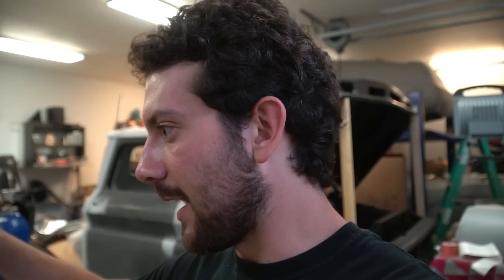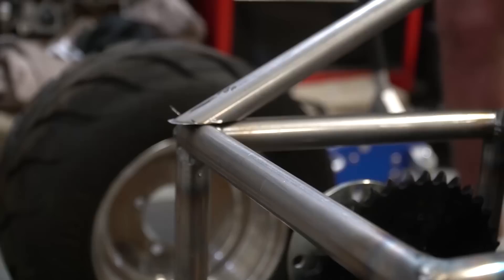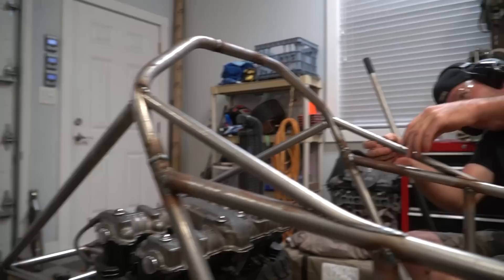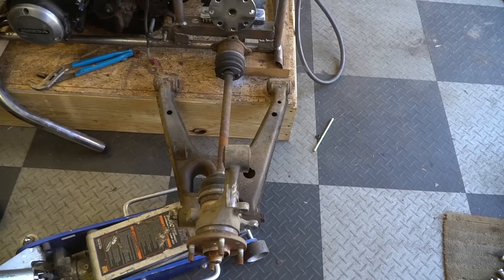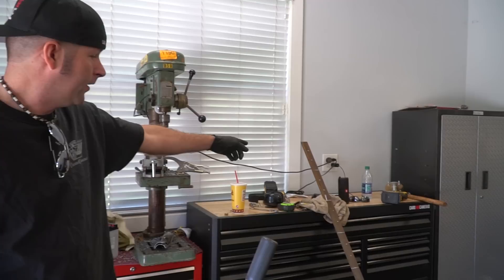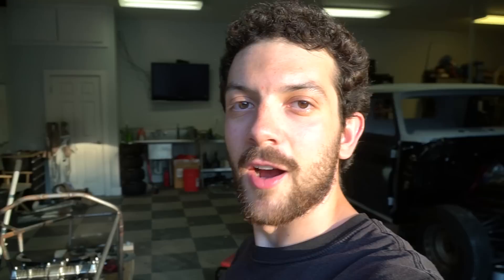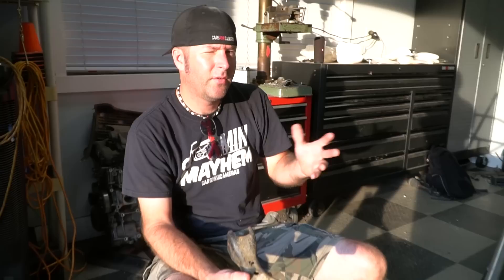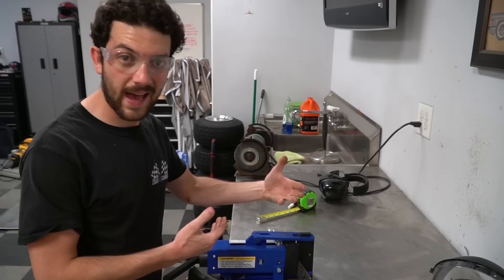IRS Control Arms! | 750cc Cross Kart Pt. 8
We're modifying Mazda Miata rear control arms to mount on the IRS center section of our 750cc cross kart build! Rather than building upper and lower rear control arms from scratch, we're repurposing the Miata equipment- it obviously worked well on a 2300lb car, it should hold up really well for our 700lb off road machine. After we weld the control arms, we mount wheels on the back of the cross kart and take a look!